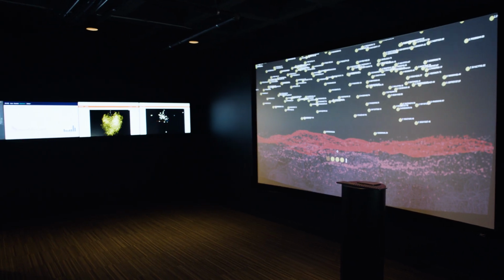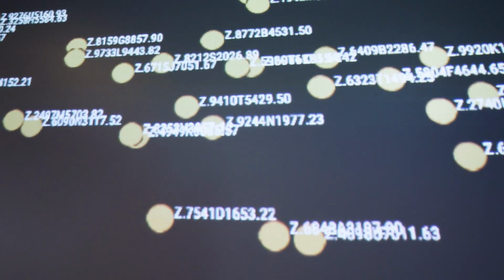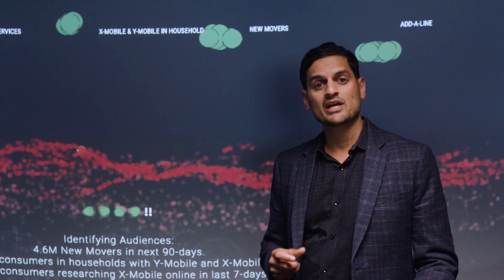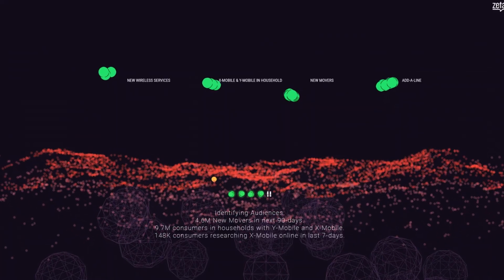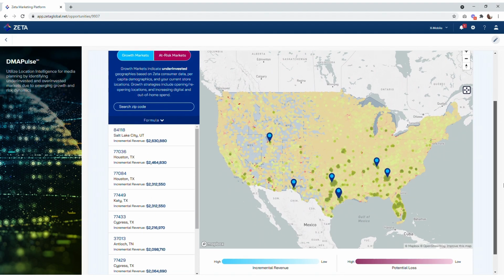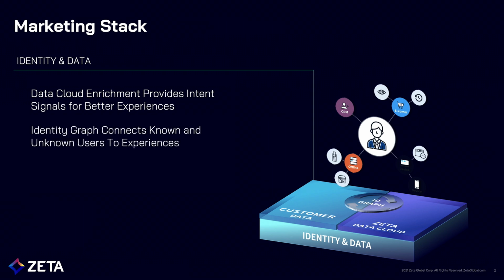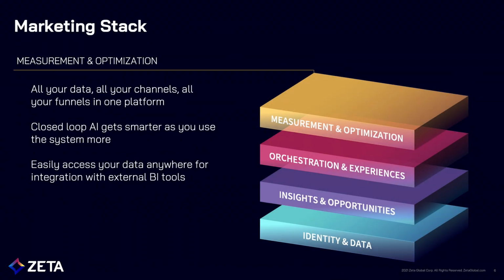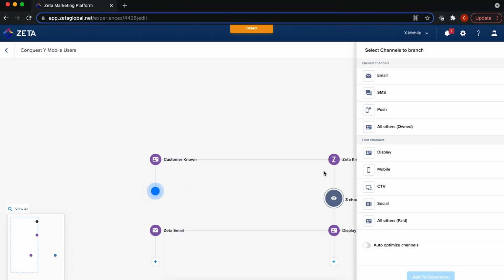Zeta Data & AI Lab Tour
Join our Co-Founder, Chairman, and CEO, David A. Steinberg, Chris Monberg (Zeta CTO), and Neej Gore (Zeta Chief Data Officer) as they give you a guided tour of the Zeta Data & AI Lab in our New York City HQ.

The lab was created to help you understand how our artificial intelligence and data come together in a way to manage your marketing at a 50% lower cost than without Zeta.

00:09 Introduction with Zeta CEO & Co-Founder, David A. Steinberg
01:24 Welcome to the Zeta Data & AI Lab
03:29 Getting to Know Your Brand
05:26 The Opportunity Explorer
06:37 Zeta's Modern Marketing Cloud
09:46 Creating Marketing Experiences